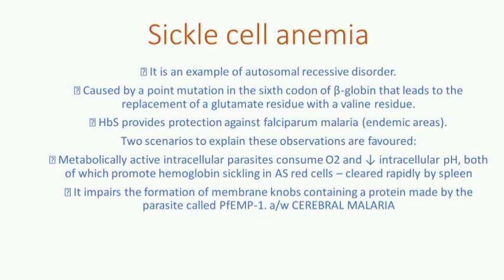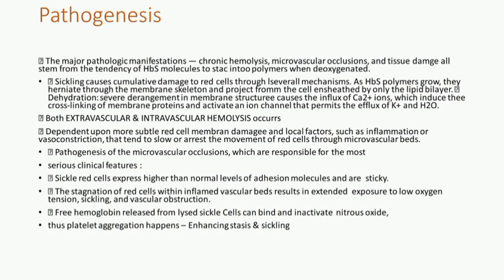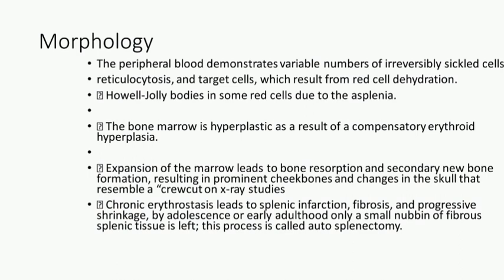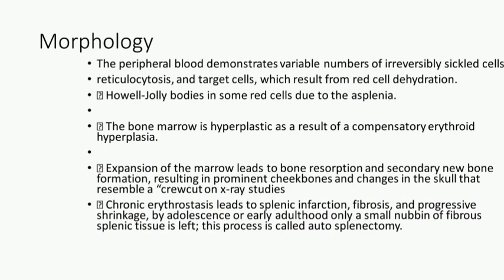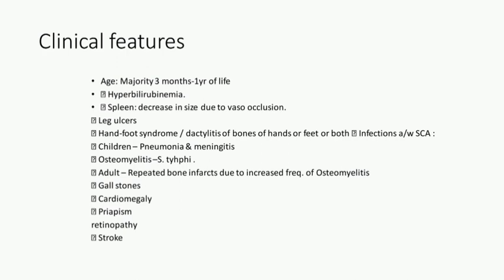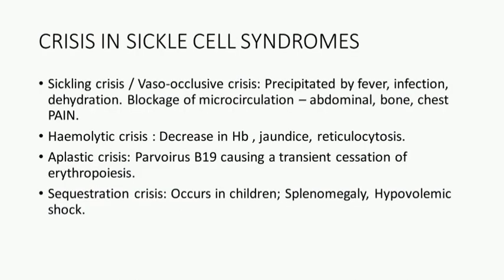Sickle cell anemia in detail explaination!